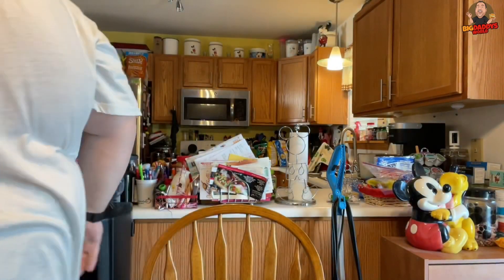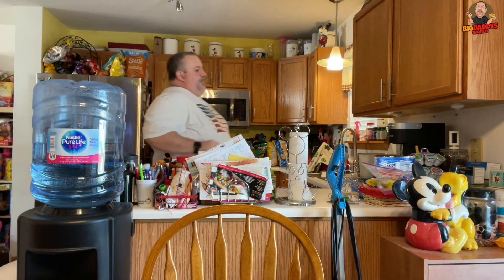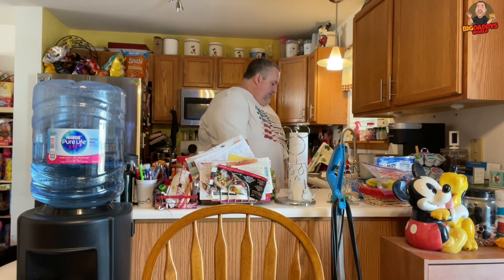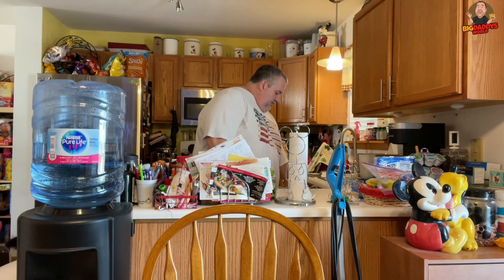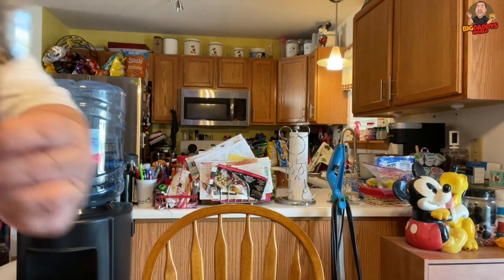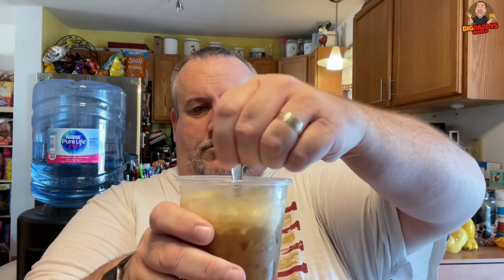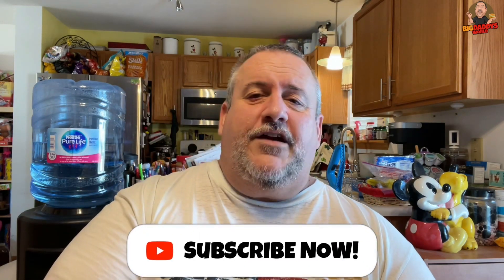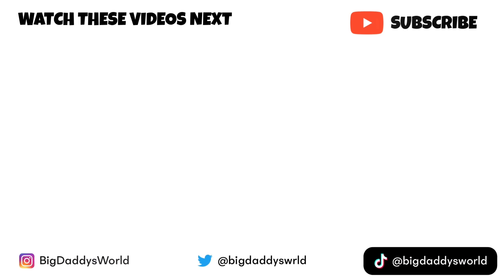Dunkin’ Pumpkin Cream Cold Brew Review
Send Us Stuff:
BigdaddysWorld

Brian Beswick
Gator Golf USA
Jermaine Morris
William Nelson
Lauren Carrigan
Wallygators